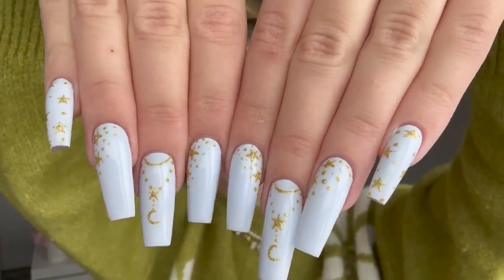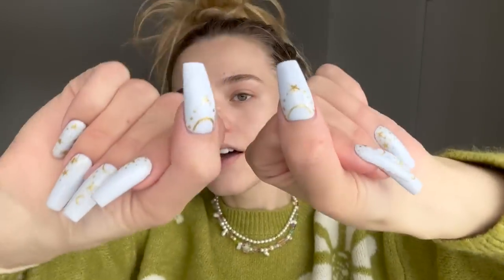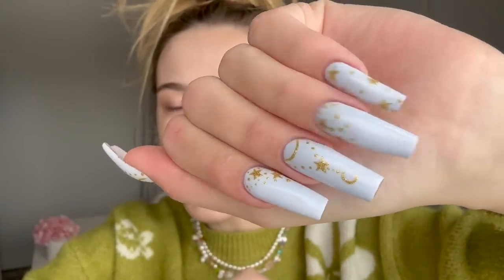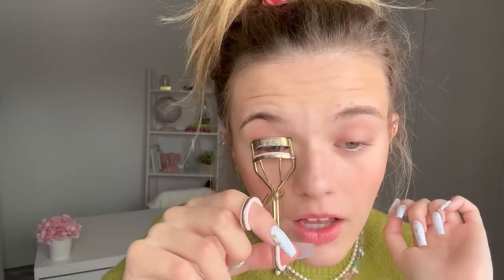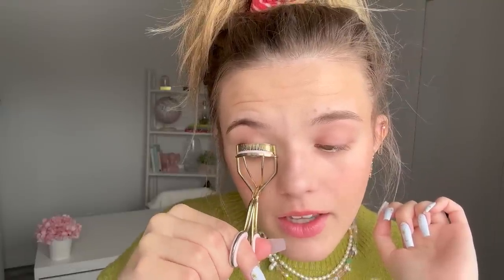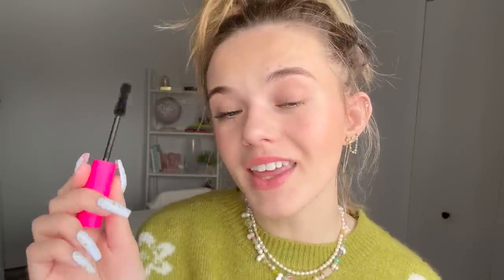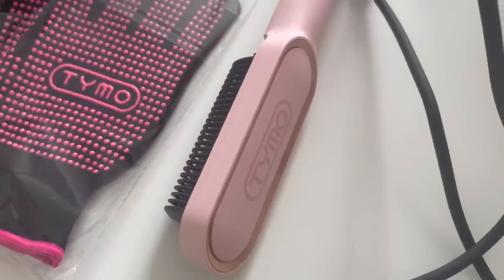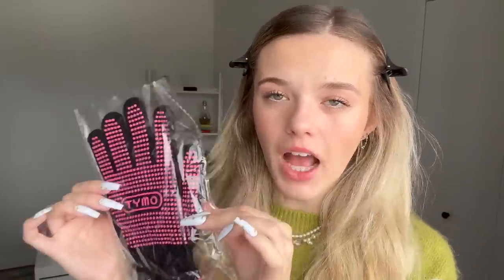GRWM In My NEW Apartment!! 🌸 Spring Makeup + Sleek Hair ft. TYMO Ring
Main channel: Oceans ASMR
Clothing line insta & tiktok: oceanna.the.label
Main insta & Tik Tok: oceanna.fayantbarz
ASMR insta: oceans.asmr

Fabfitfun: OCEAN10 for $10 off your subscription box
Teddy Blake Designer Handbags: TBOcean20 for $20 off your order
Magnolia Grace Boutique: LITTLESEASHELLS